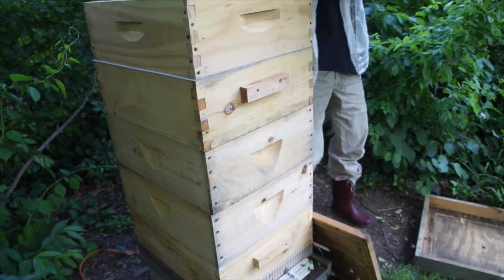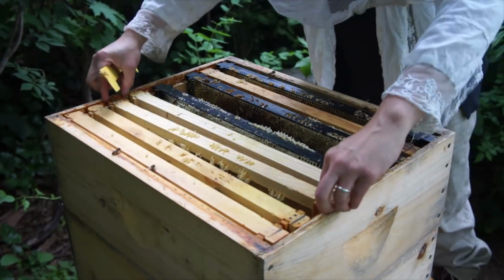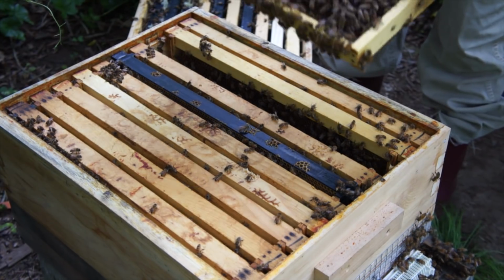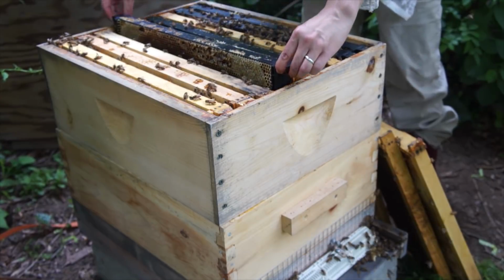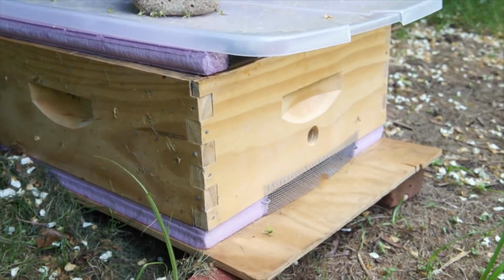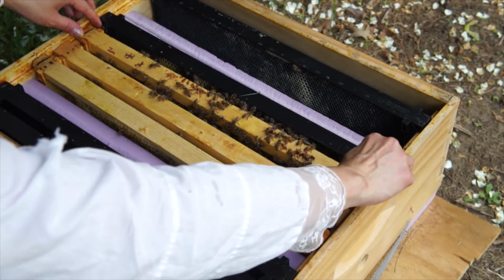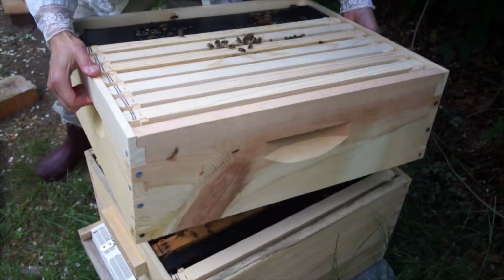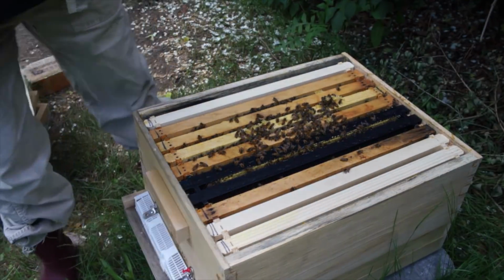Trying to Get All of My Hives Queen Right -- Bee Vlog#13, 2018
So, the nectar is flowing -- now all I have to do is to make sure my queens have enough room to lay eggs. Don't want another swarm!

Welcome to my second year of keeping bees, where I plan to learn even more about raising pollinators and get a little honey in the process.